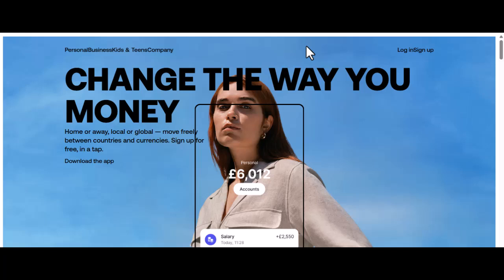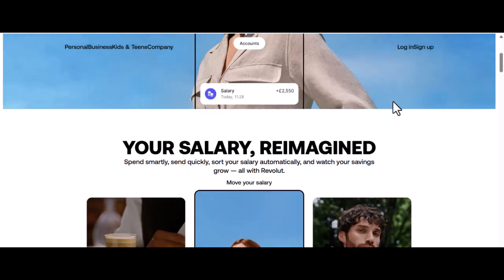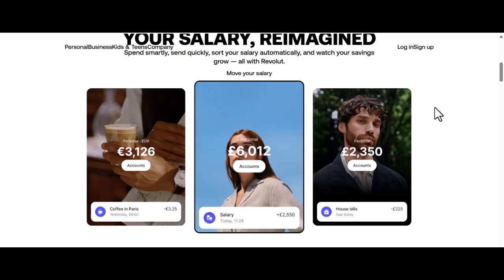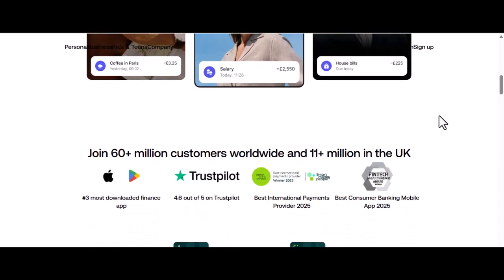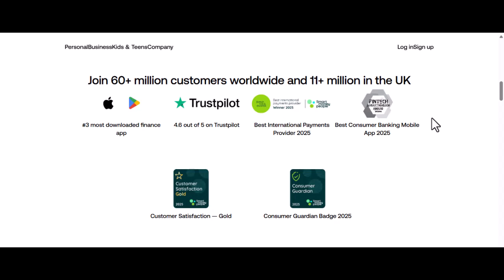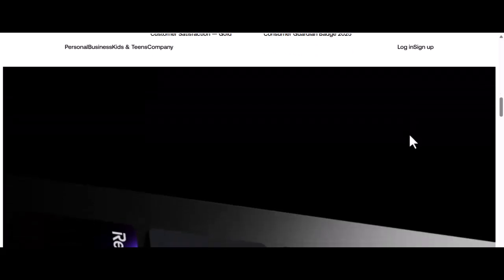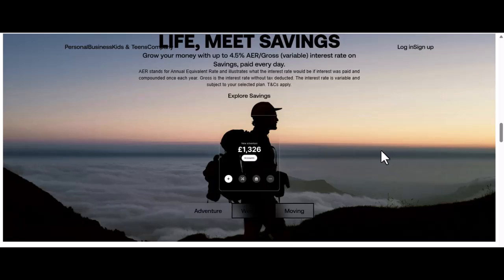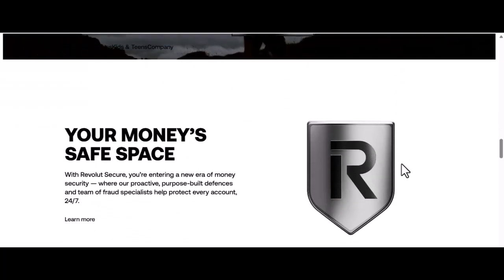How to Set Up Recurring Payments in Revolut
In this video we talk about How to Set Up Recurring Payments in Revolut